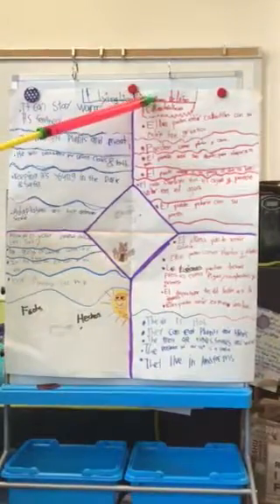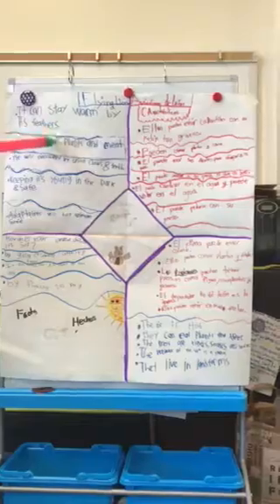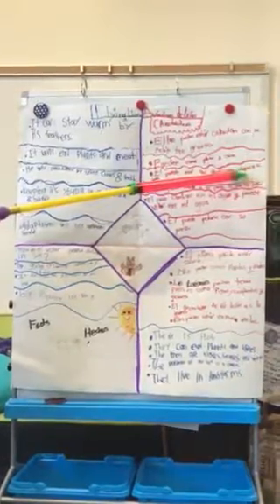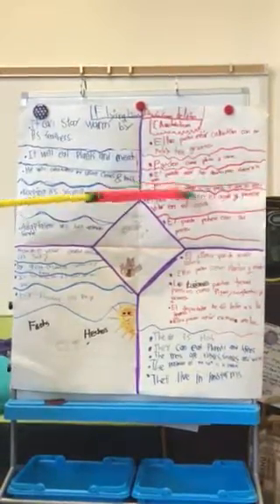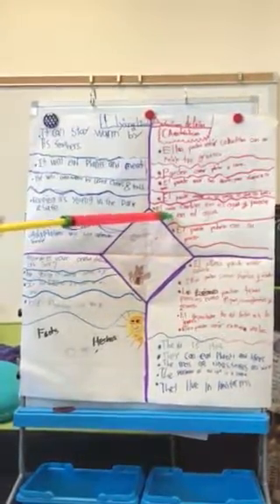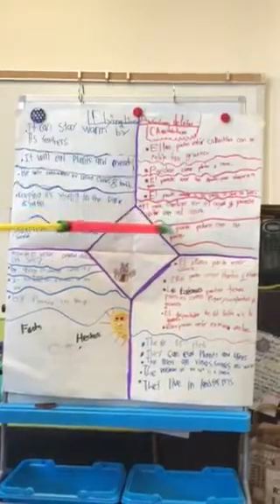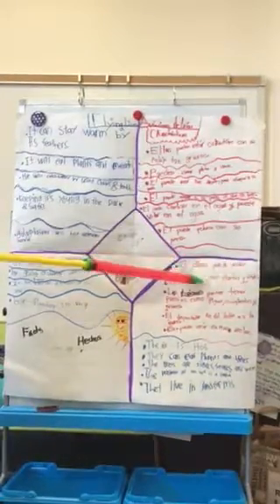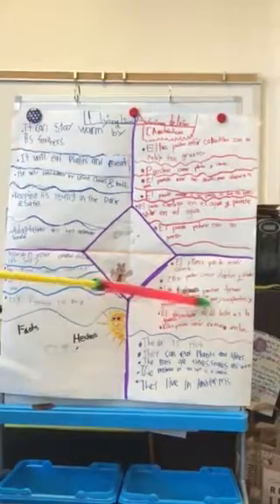Adaptaciones - Aviaciones de León